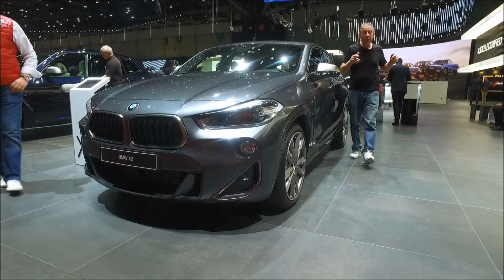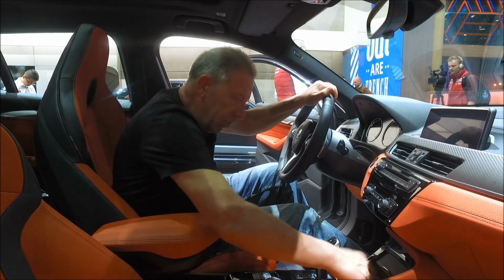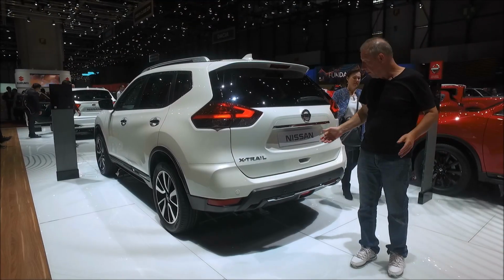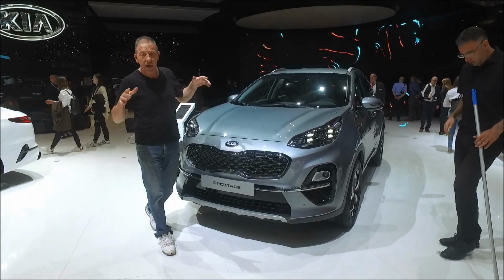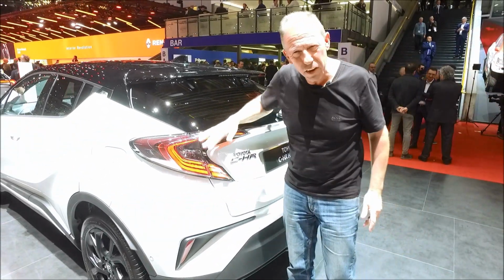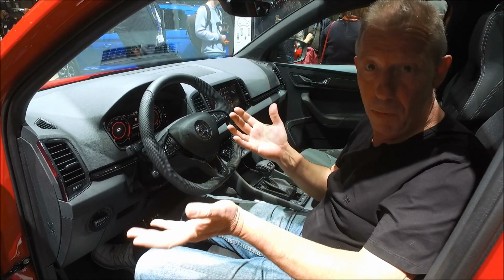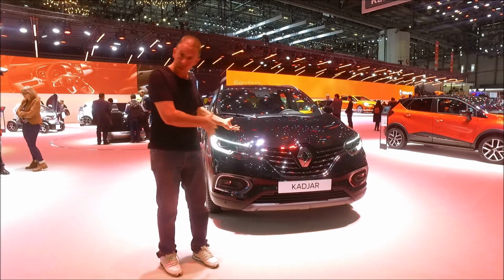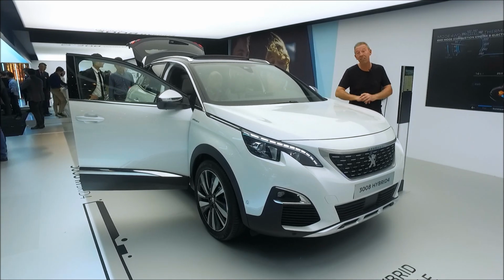Best value for money SUVs on the market: Best value SUVs available, which one would you choose?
Which SUV is the best of the best? We check out the Renault Kadjar, the Peugeot 3008, the Toyota CHR, the BMW X 2, the Skoda Karoq, Nissan X-Trail and the Kia Sportage.
We look at each of the top selling SUVs of 2018 and give our opinion rated on cost and value for money.